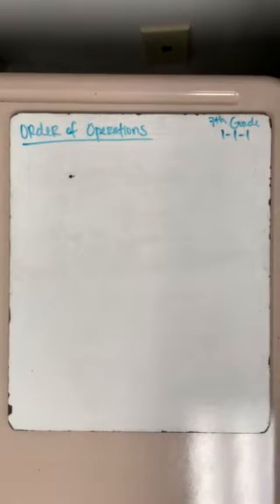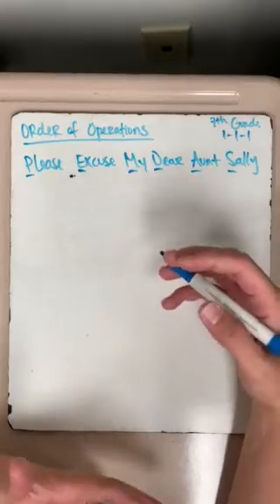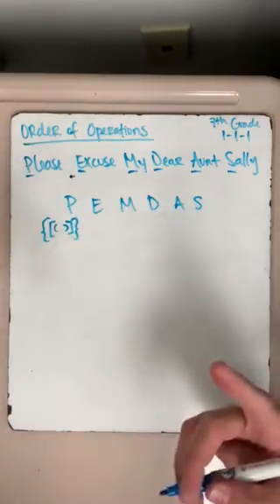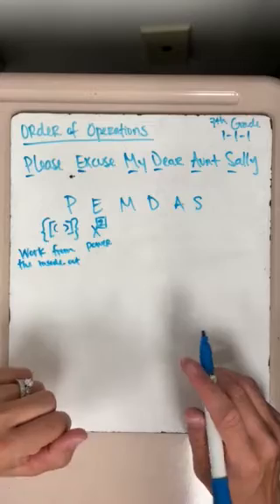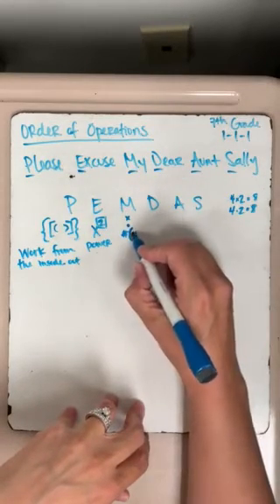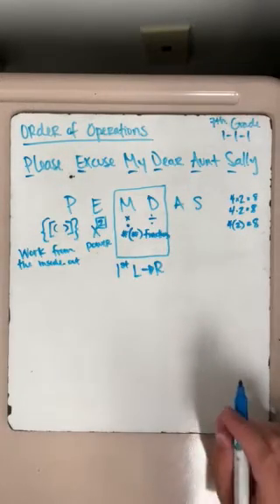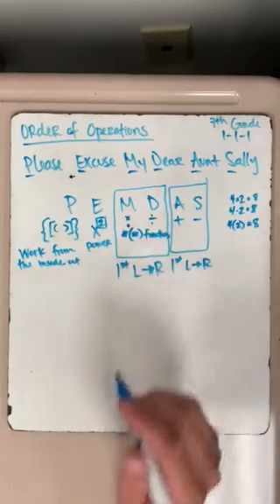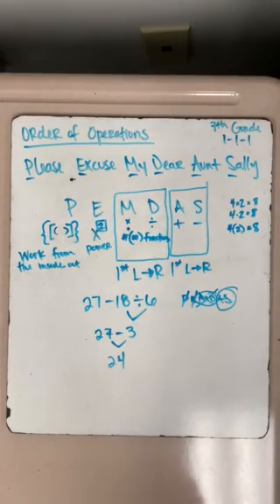Order of operations